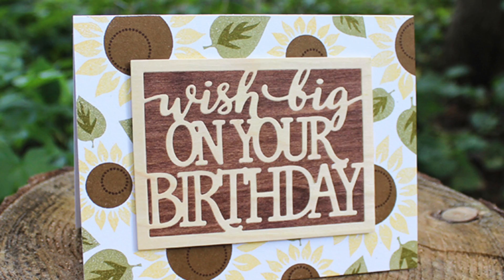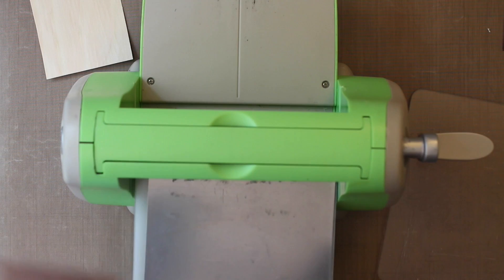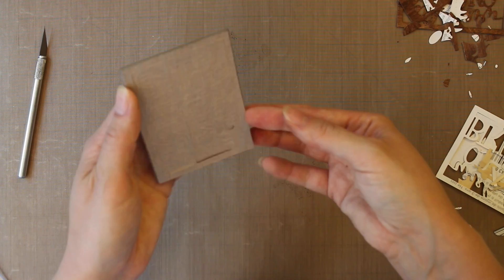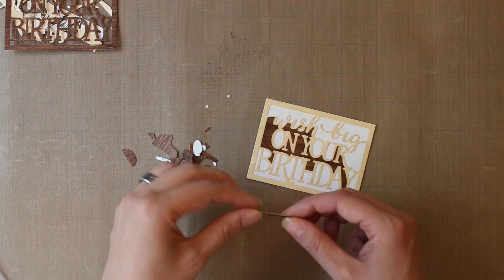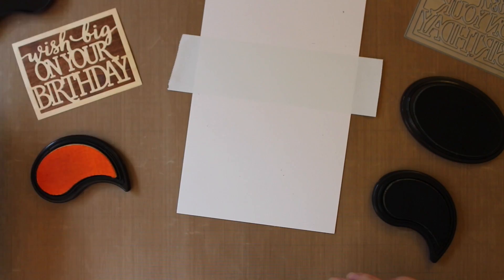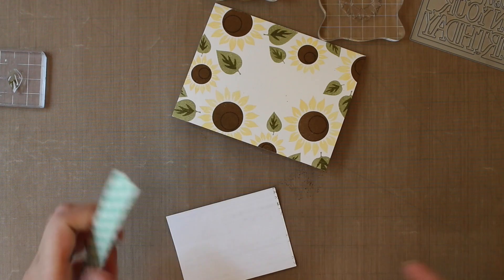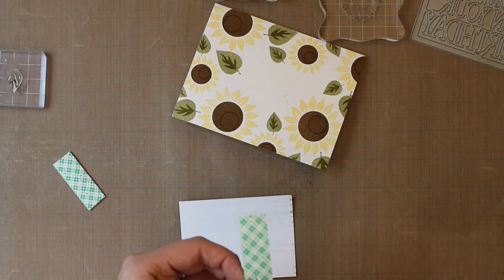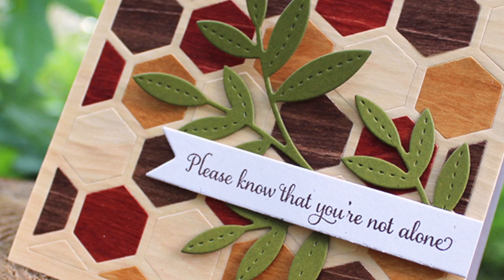Stamp-a-Faire 2017: 5th Anniversary Tradition - Wood, presented by Lizzie Jones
Today I’m going to teach you a wood inlay technique that I hope you’ll enjoy as much as I do. This technique uses real wood paper or veneer, so you get all the benefits of the gorgeous woodgrain on your projects. If you don’t have those materials on hand, don’t worry! You can use two different shades of neutral cardstock stamped or stenciled with woodgrain for a similar effect.